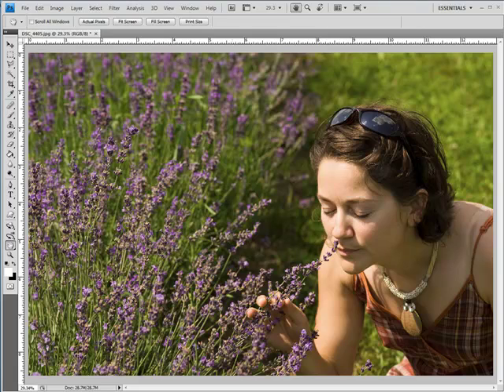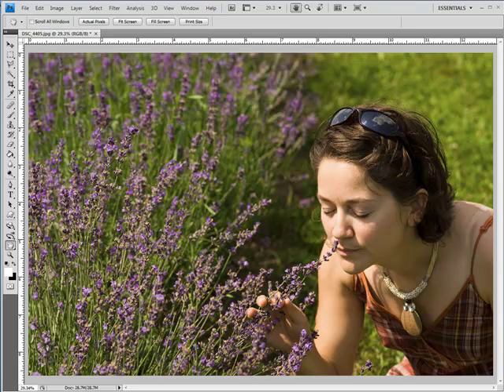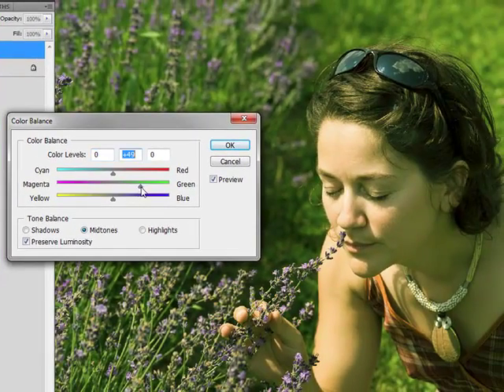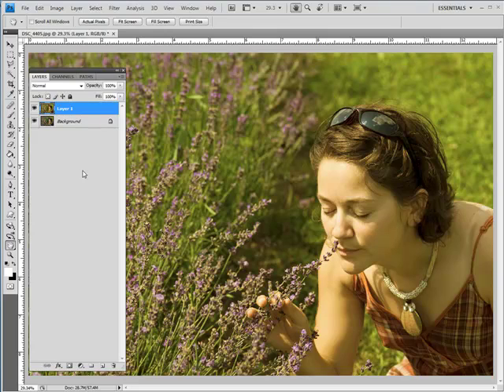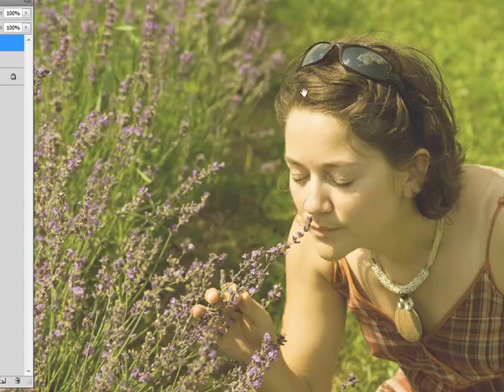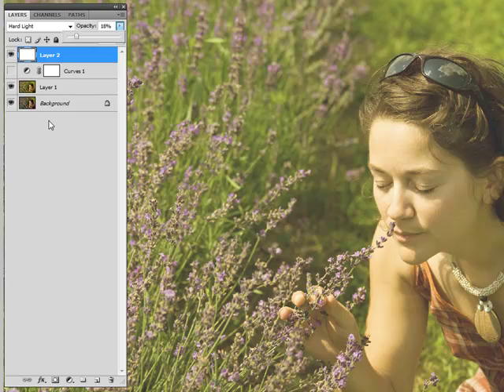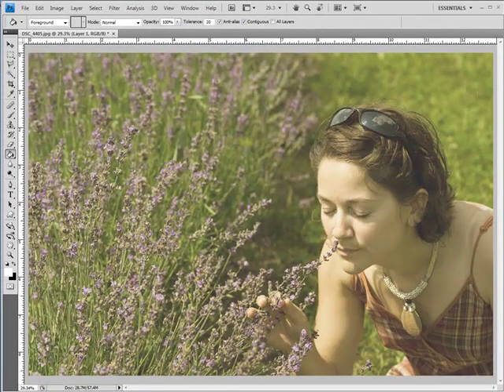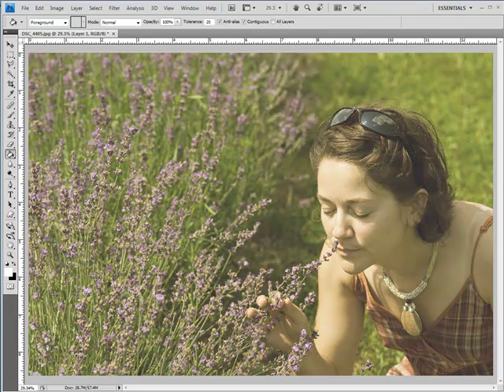Creating a Vintage Look